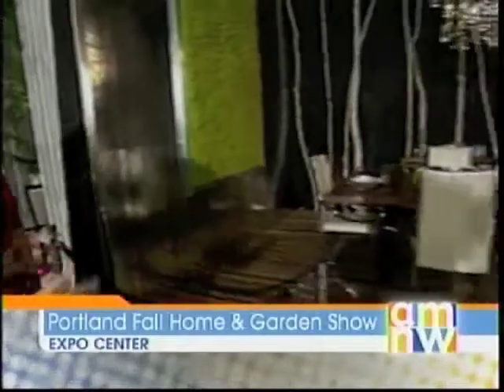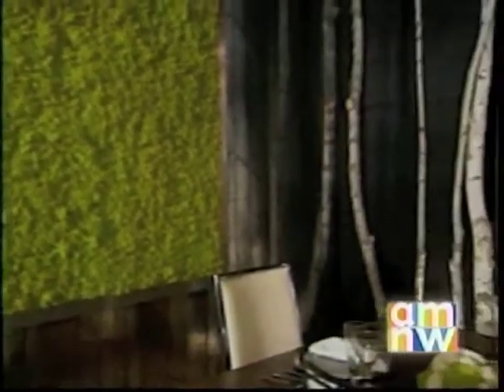Serving Up Style: Designers Fighting Lupus on AMNW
Serving Up Style: Designers Fighting Lupus was back at the 2010 Fall Home and Garden Show at the Portland Expo Center! Ten of the city's top designers created fantastic, unusual, and stunning dining environments to raise lupus awareness and benefit Molly's Fund Fighting Lupus at Portland's premier design event.